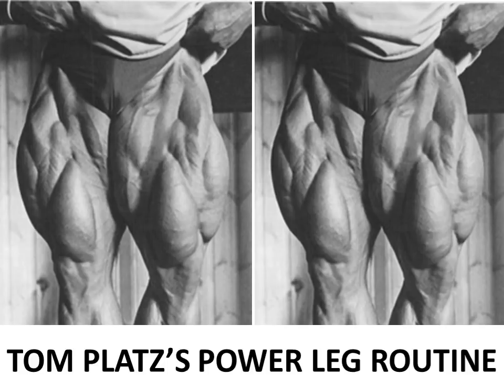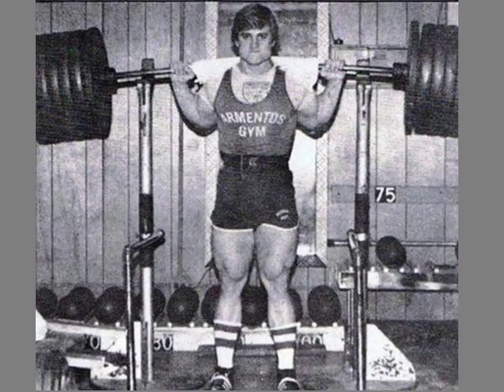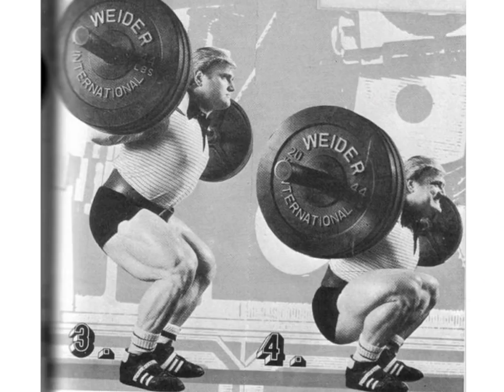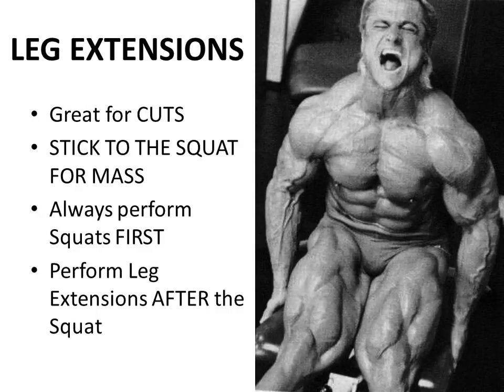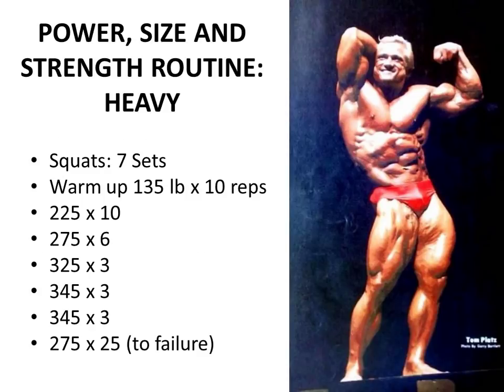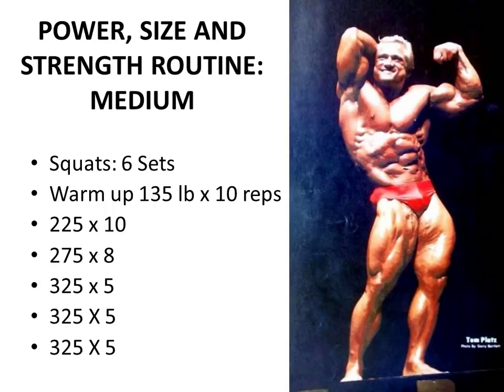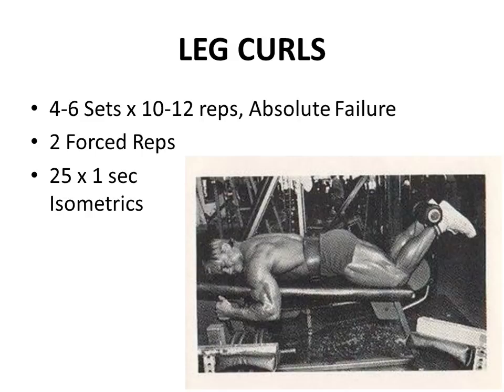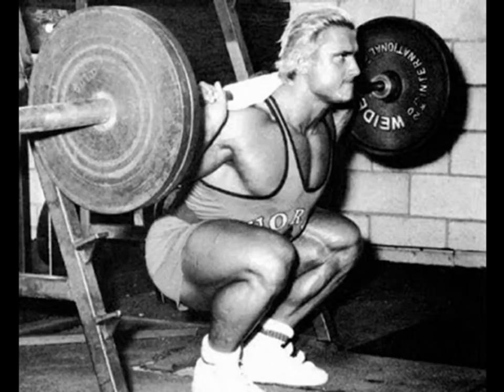THE QUADFATHER'S MASSIVE QUADS!!! TOM PLATZ’S LEG ROUTINE FOR SIZE, POWER, STRENGTH AND MASS!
I begin a new series on the QUADFATHER himself, Tom Platz, The Golden Eagle!! In this video we look at one of Tom's original routines for building massive thighs, his routine for building, size, strength, and power in the Quads. Enjoy.